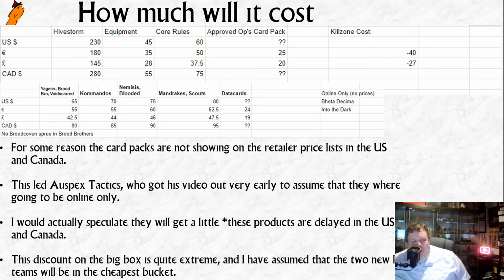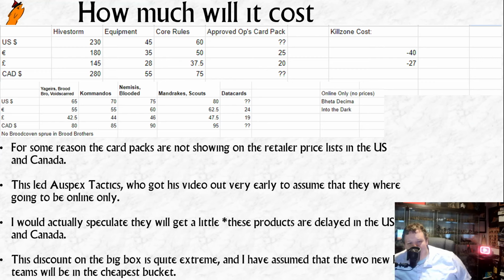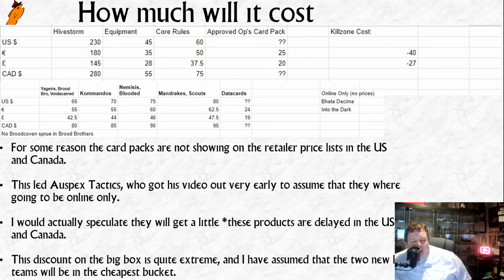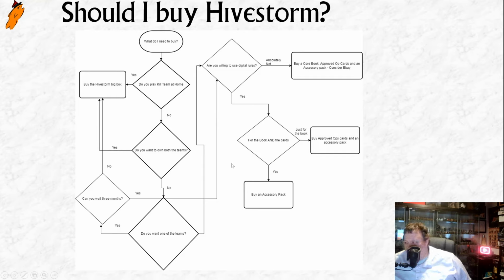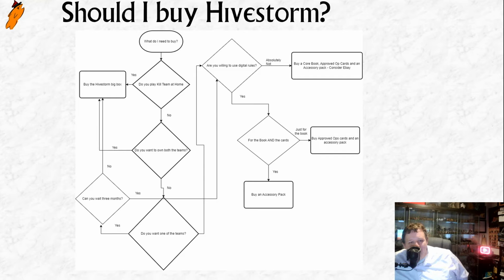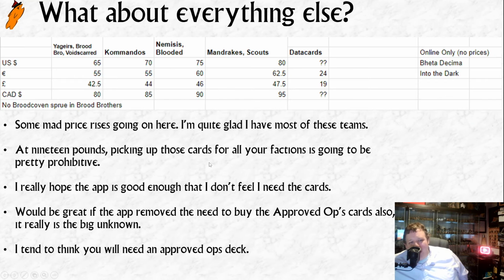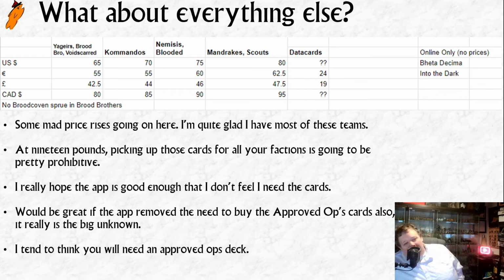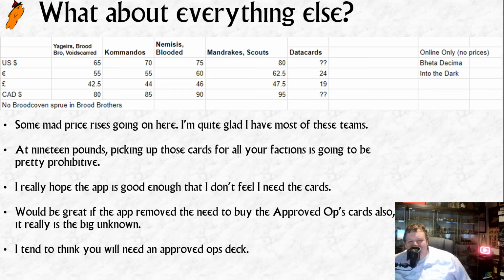Kill Team Hivestorm: Worth the Price!?